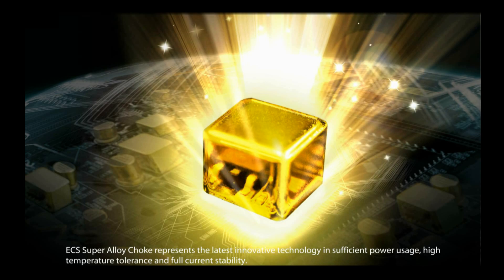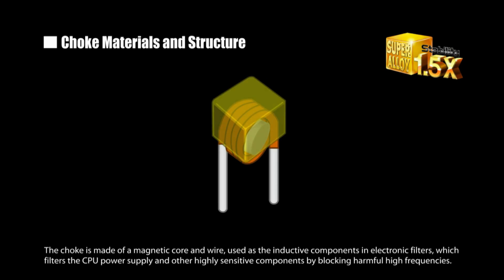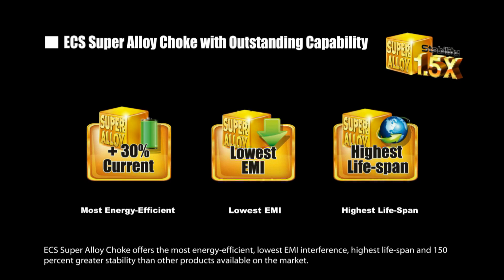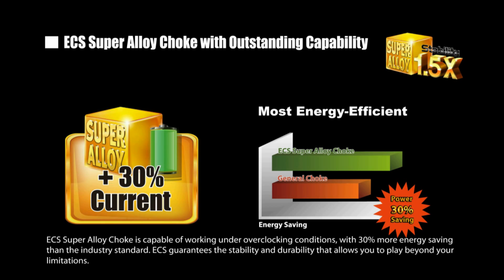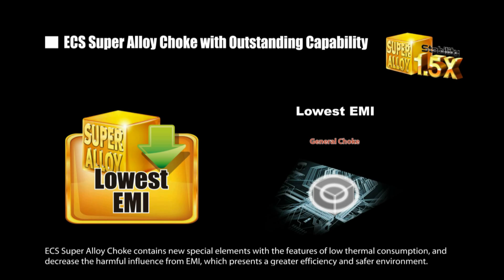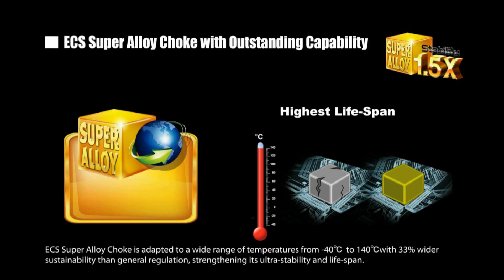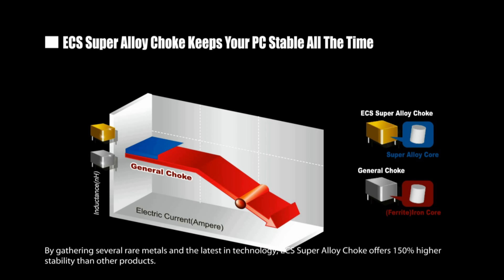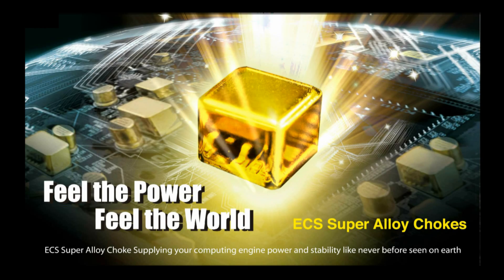ECS Super Alloy Choke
ECS Super Alloy Choke represents the latest innovative technology in sufficient power usage, high temperature tolerance and full current stability.